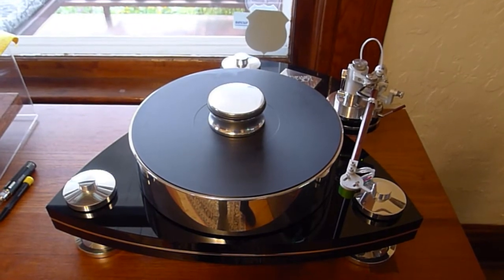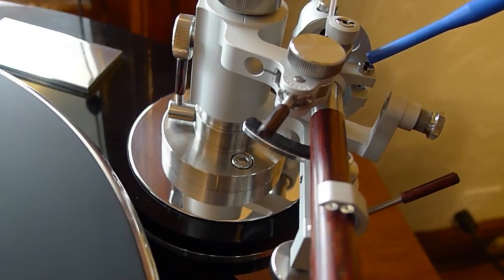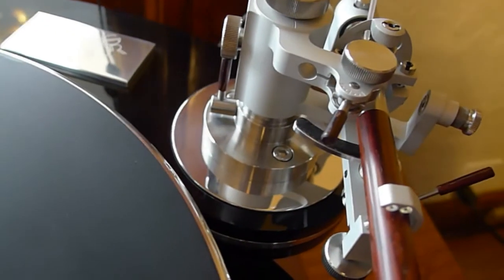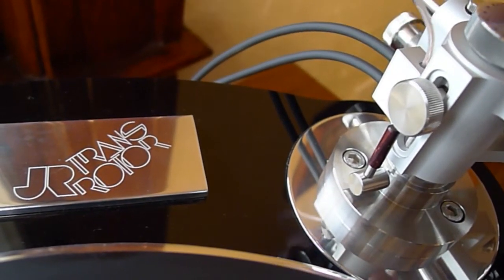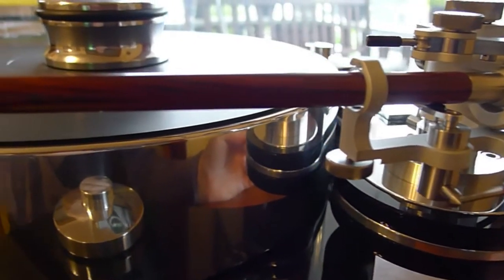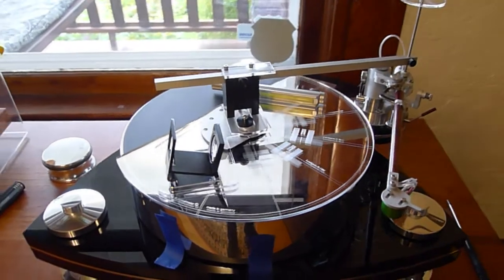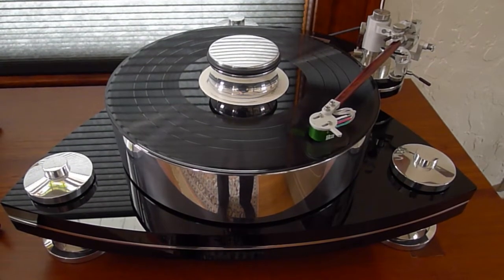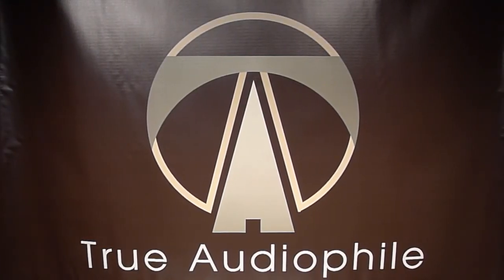Reed 3P ToneArm at True Audiophile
We look at the Reed Arm and go over some of its unique feature. Really a hot rod arm. Quote spooky in performance as one of our listener's put it.